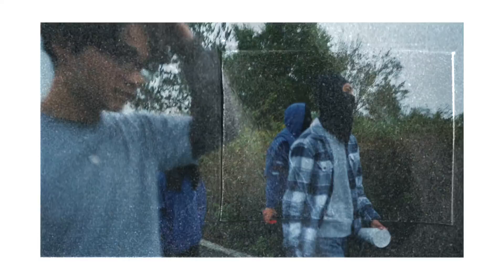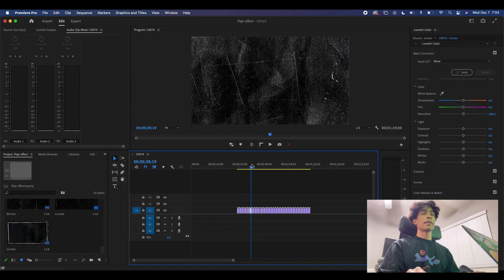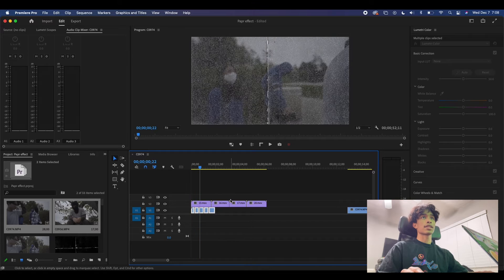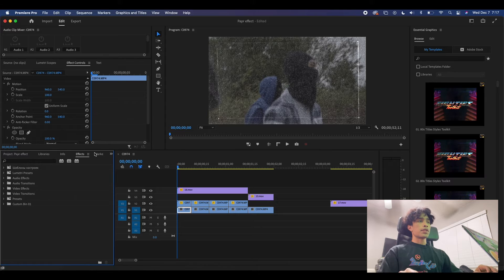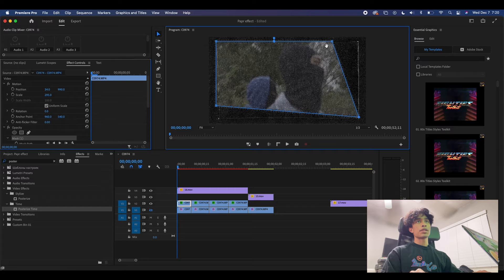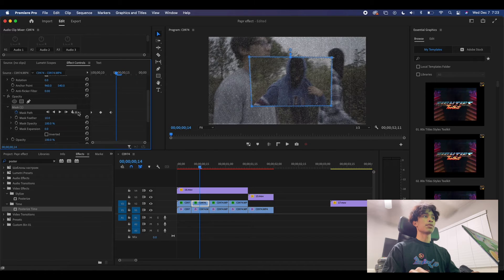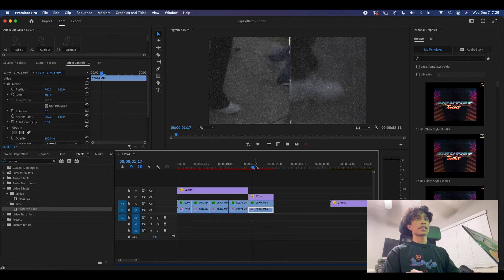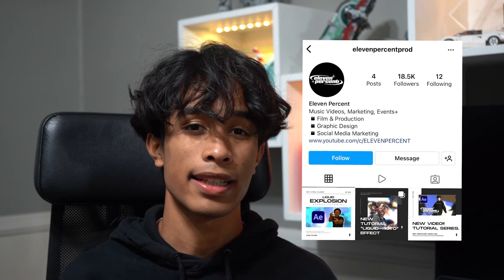Make This INSANE PAPER RIP Cutout Effect | Premiere Pro Tutorial!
➤  Music Prod. by @sjonkobeats